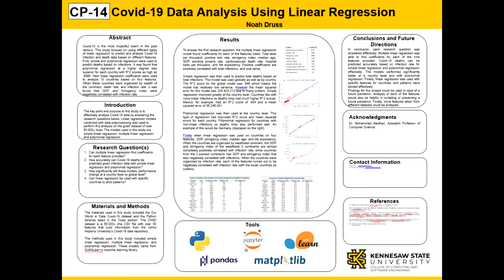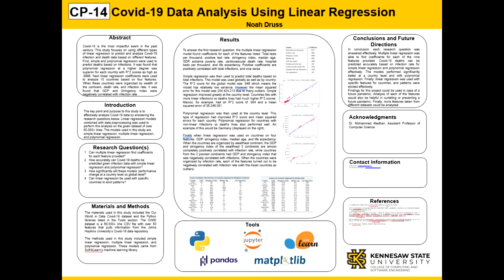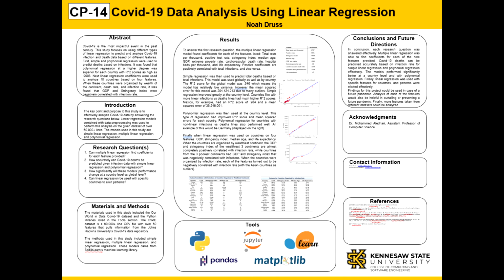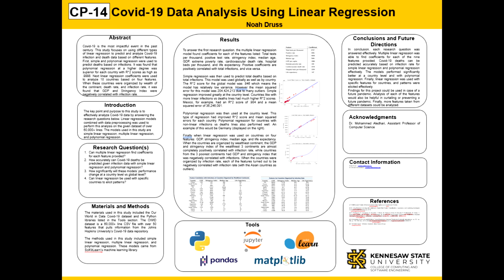Undergraduate Capstone Project 6: Covid-19 Data Analysis - Regression